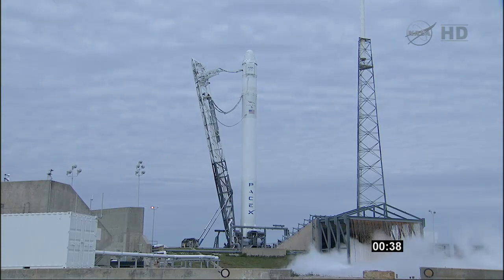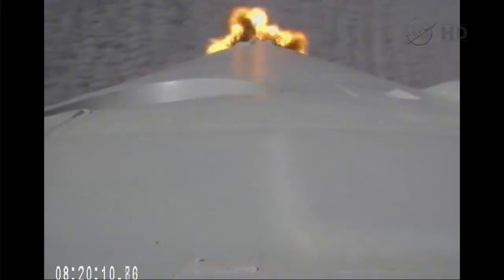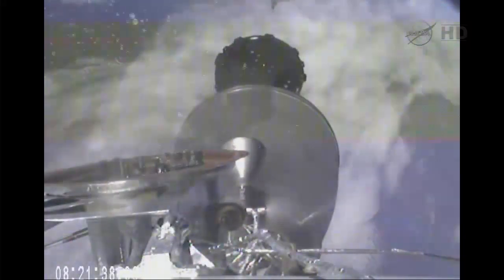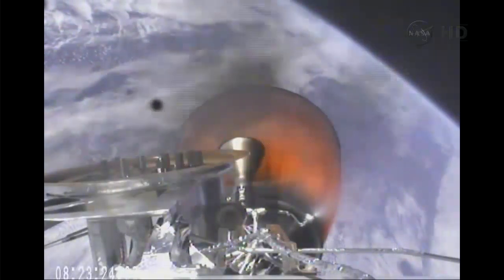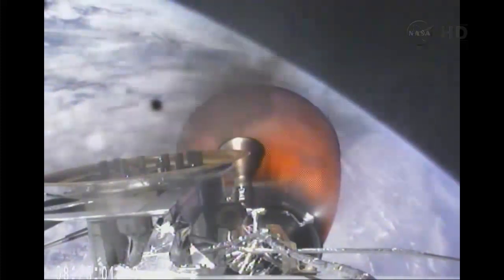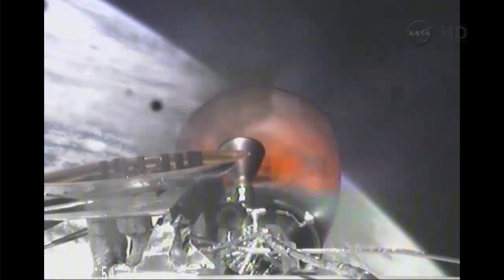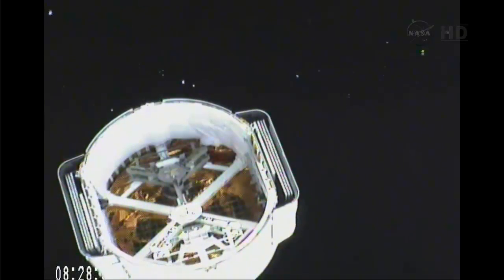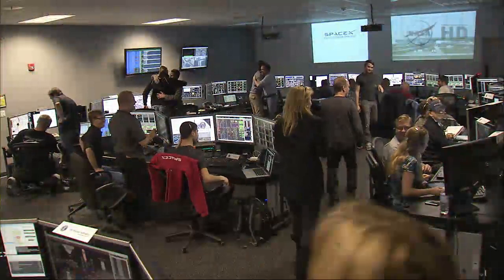Dragon Flies Again: SpaceX Launches To ISS | Video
SpaceX's second Space Station re-supply mission (CRS-2) lifted off from the Kennedy Space Center on March 1st, 2013 at 10:10am EST.